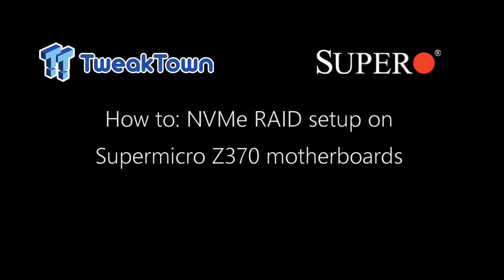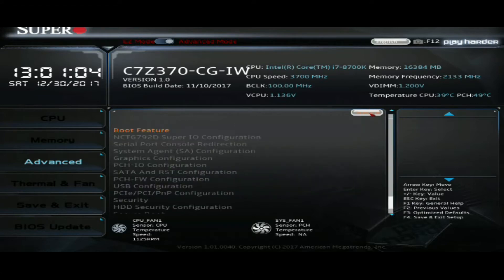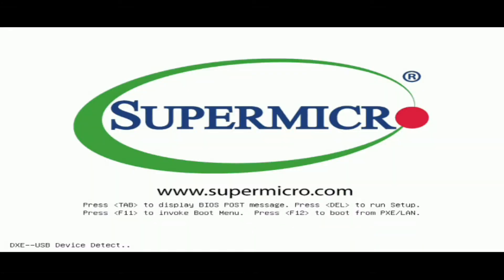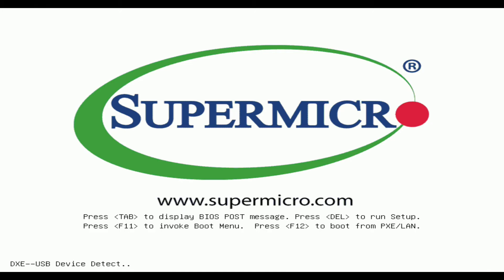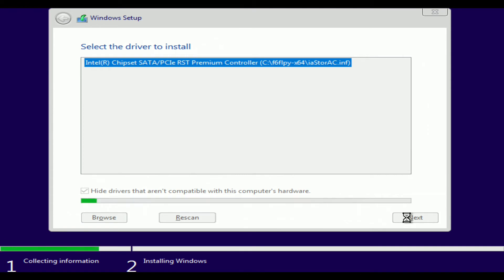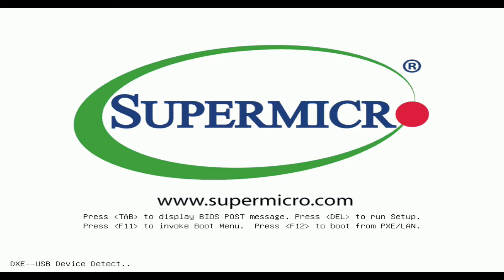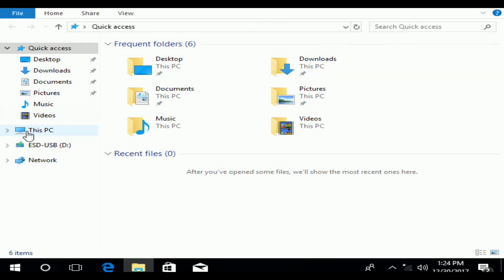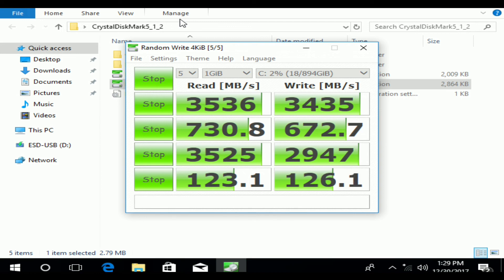How To: NVMe RAID Setup on Supermicro SUPERO Z370 Chipset Gaming Motherboards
This guide is only for NVMe based M.2 SSDs
Setup:
2x Kingston KC1000 NVMe 480GB M.2 SSDs
i7-8700K